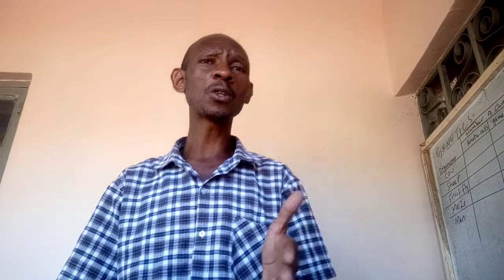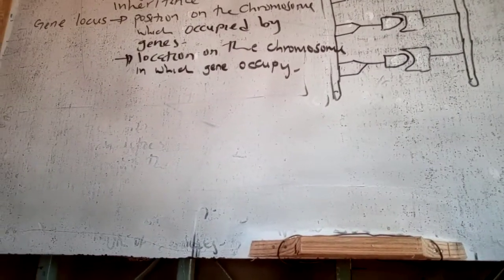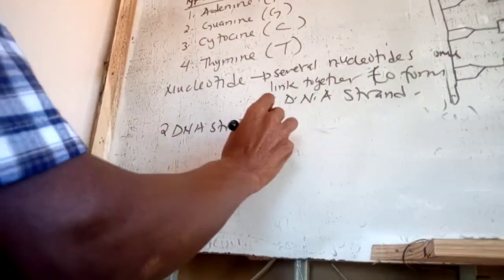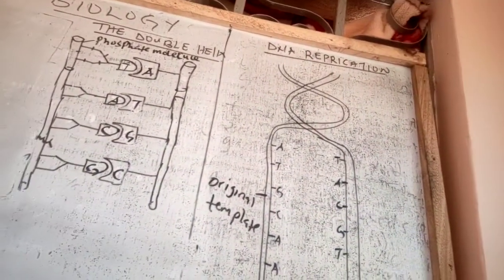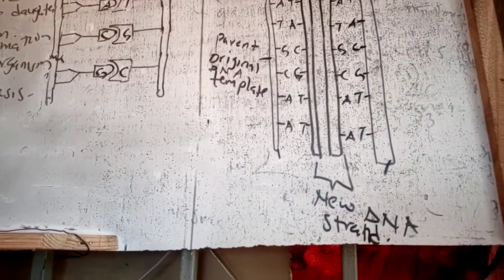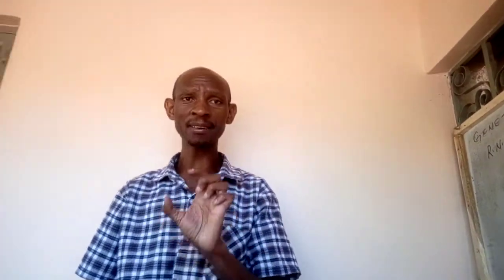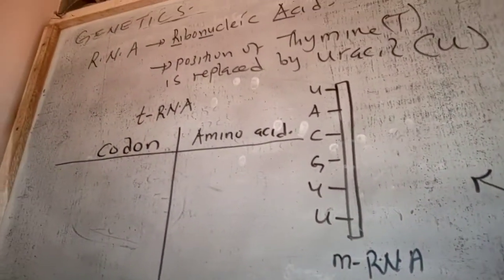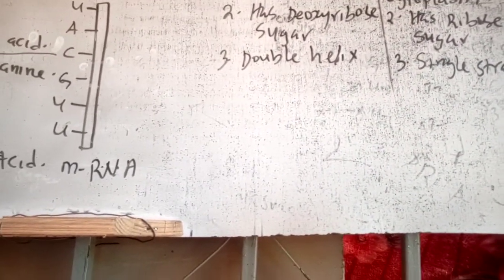FORM IV- GENETICS LESSON 2